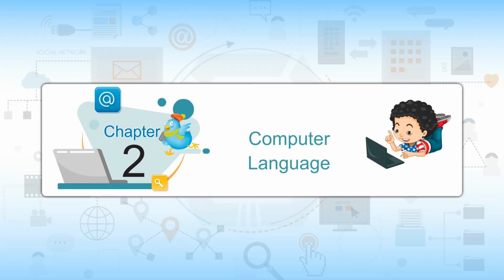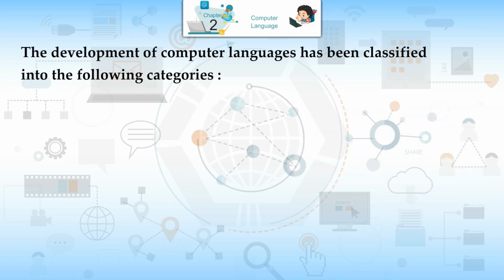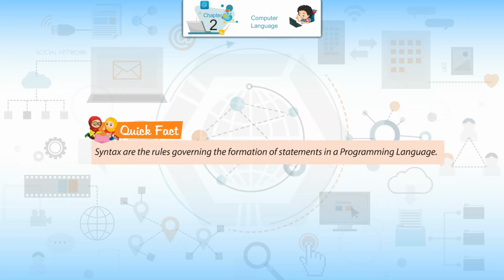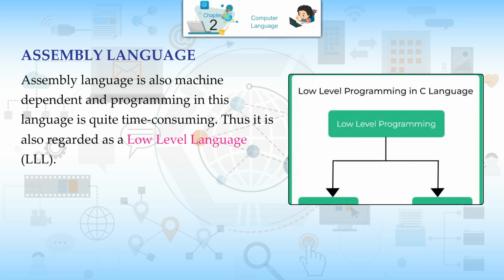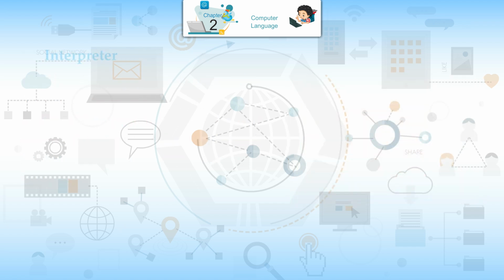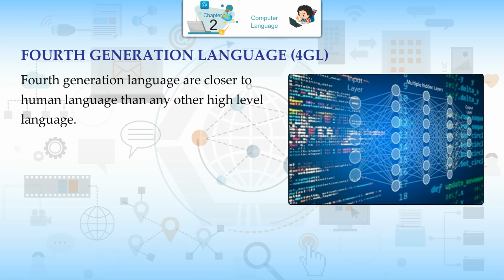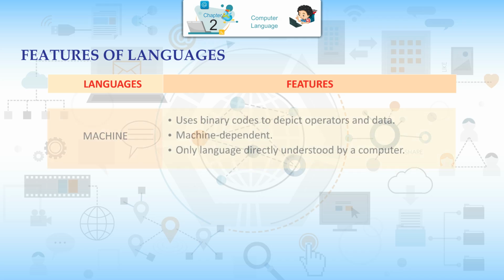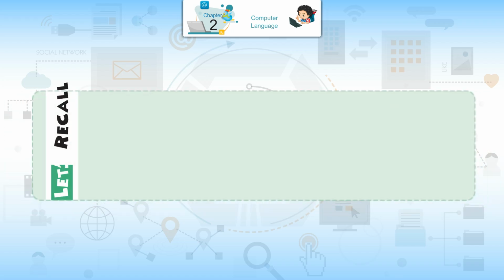Ch 2 | Benchmark Books | Computer | Class 6 | Computer Language | For children